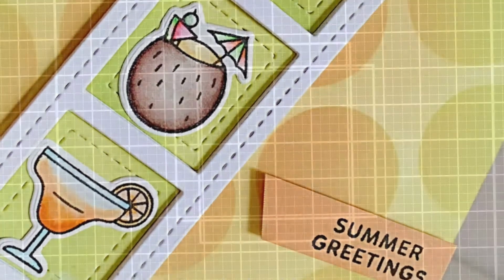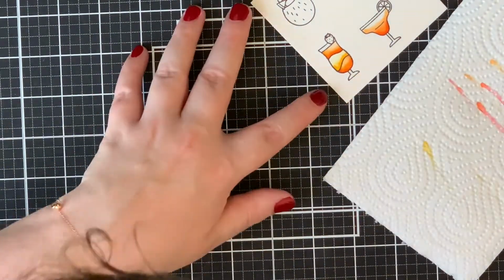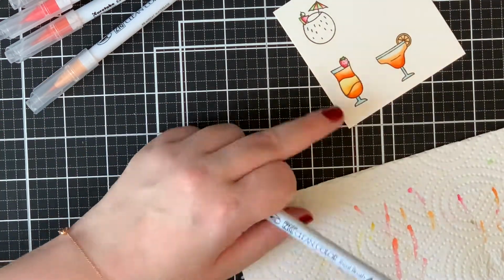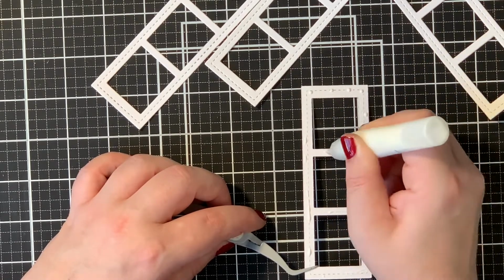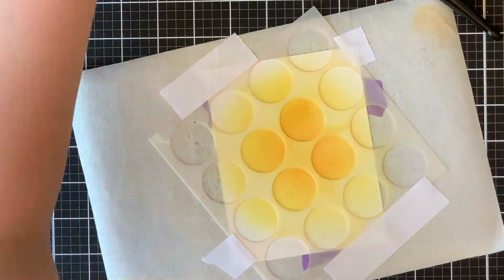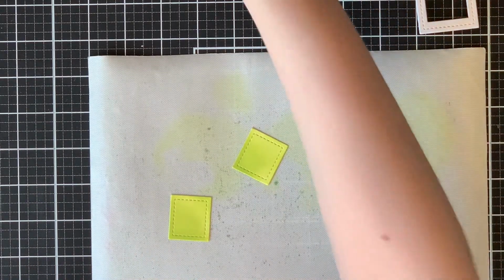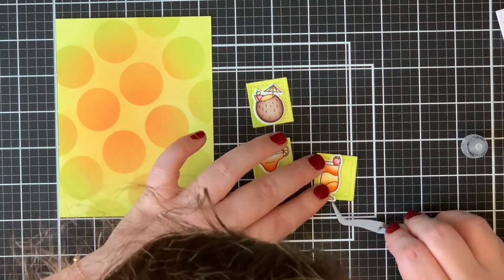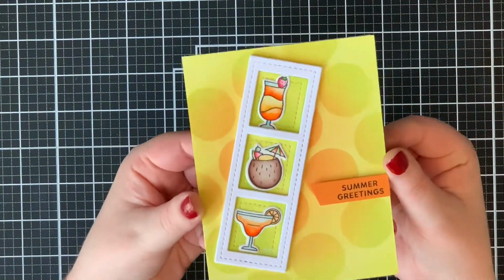Sweet cocktails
Hi you!
Here is a list of the products I used in today's video:
- Pretty Pink Posh: Circles Stencil
- Pretty Pink Posh: Summer Drinks
- Pretty Pink Posh: Stitched Film Strip

I used Zigs to color my cocktails:
- Pale Yellow
- Bright Yellow
- Scarlet Red
- May Green